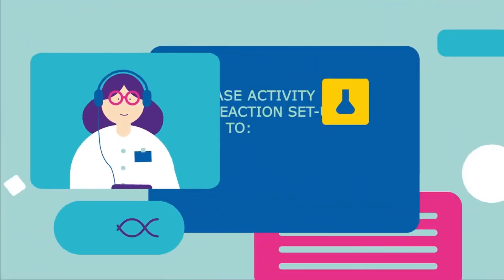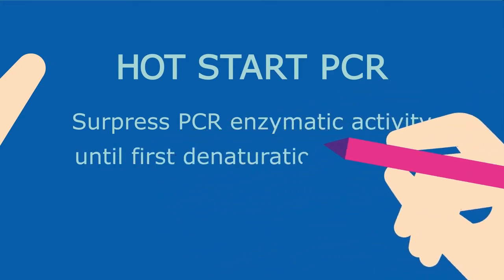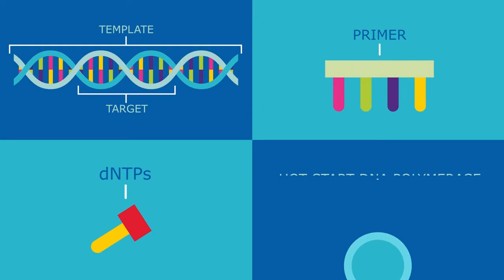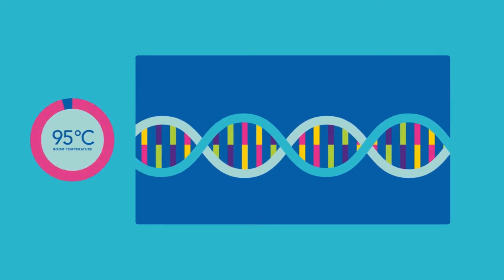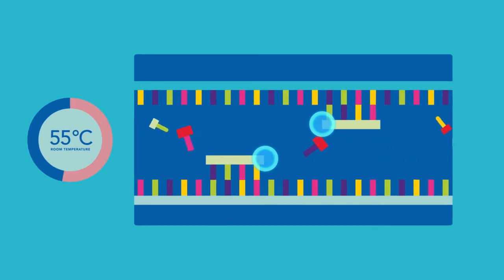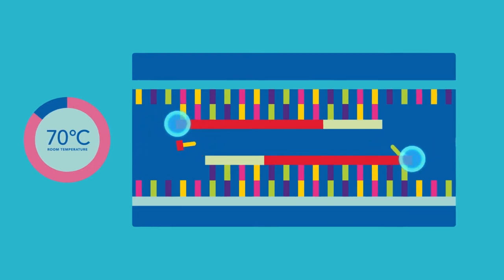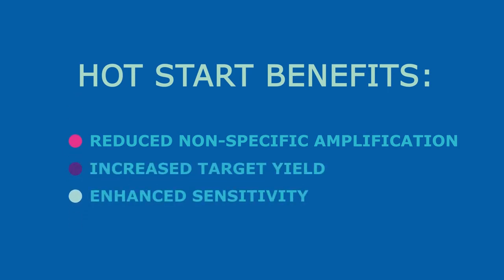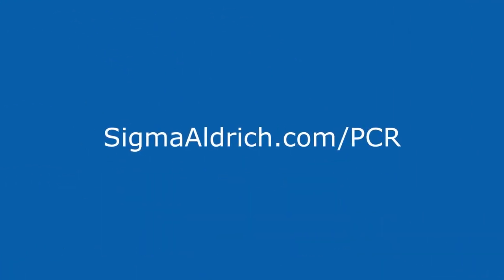What is Hot Start PCR